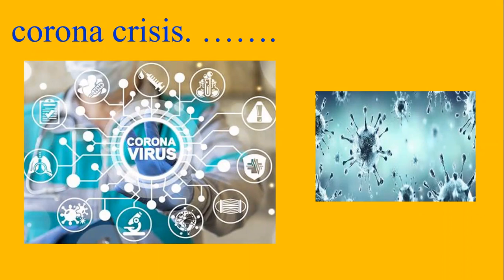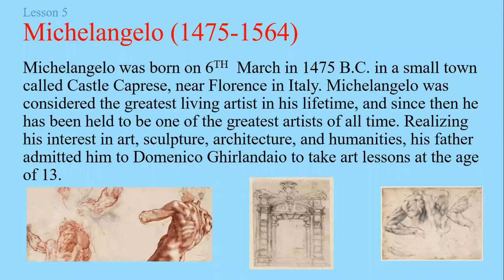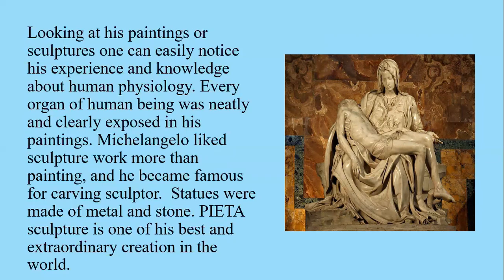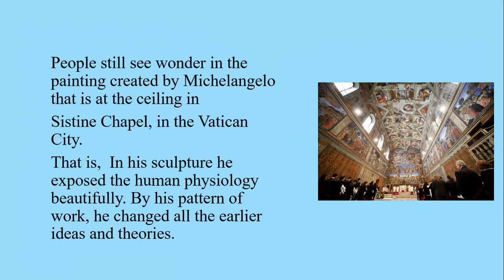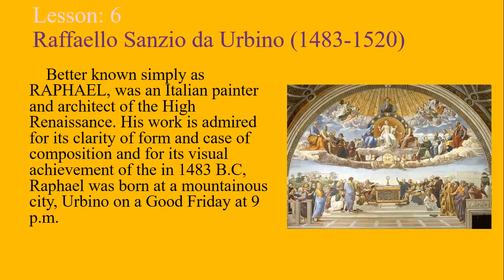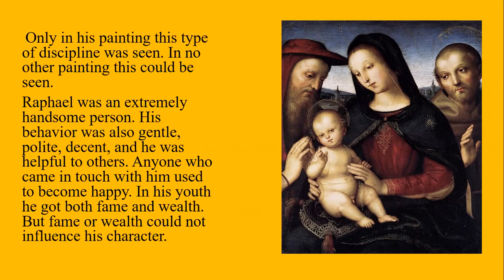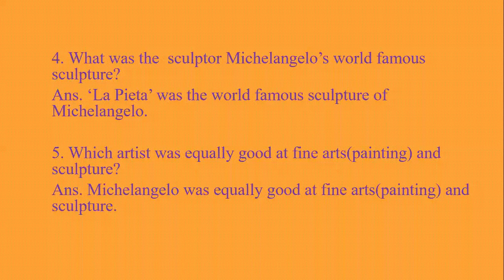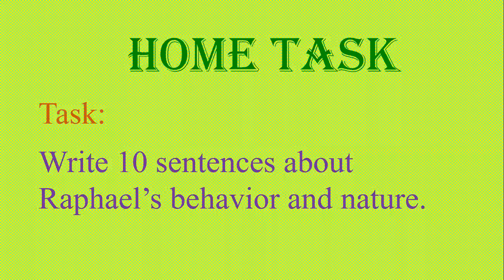ART & CRAFTS VII DBM 08 07 2020